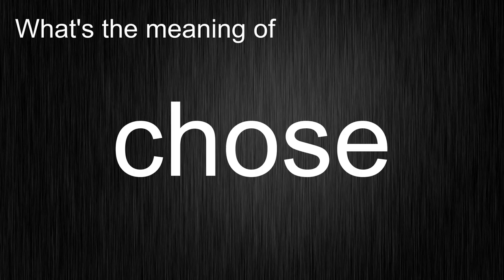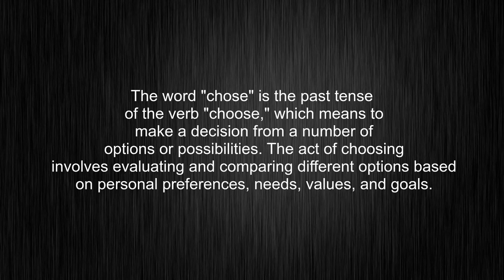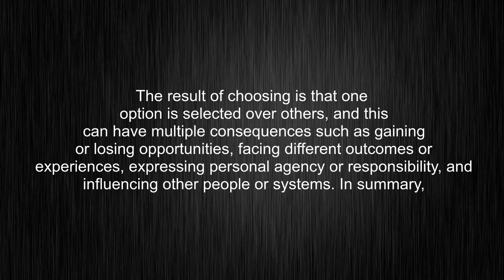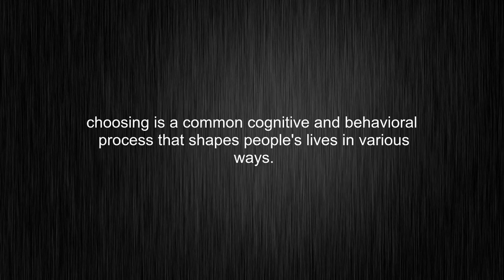What's the meaning of "chose", How to pronounce chose?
This video tells you what "chose" means, how to pronounce it, provides a pronunciation guide and an accurate definition.
00:00 Pronunciation
00:31 Meaning

- What is the meaning of chose
- How to say chose
- What is the definition of chose
- How to pronounce chose

Visit our free audio/video dictionary tutorial to learn how to correctly pronounce words/names and to learn their meanings, definitions, just like chose definition and meaning in Merriam-Webster, chose definition and meaning in Collins English Dictionary, chose definition and meaning in The Oxford English Dictionary, chose definition and meaning in Longman Dictionary of Contemporary English, chose definition and meaning in Cambridge Advanced Learner's Dictionary, and more.